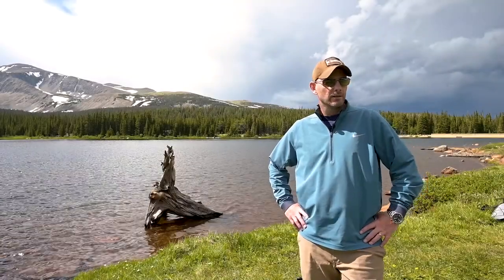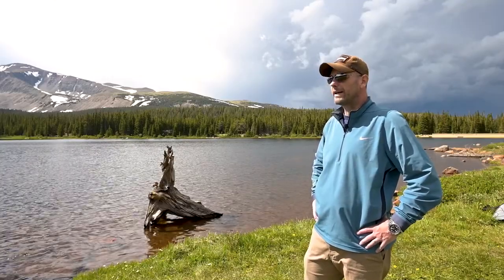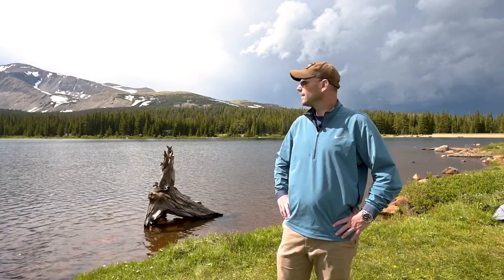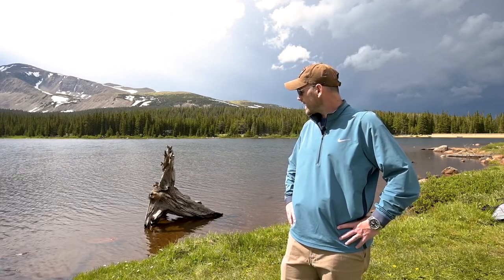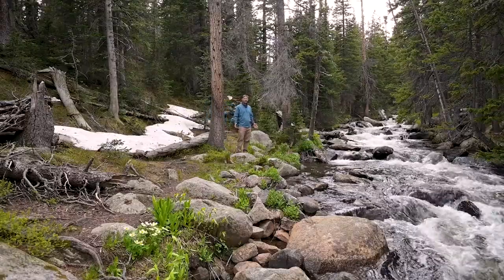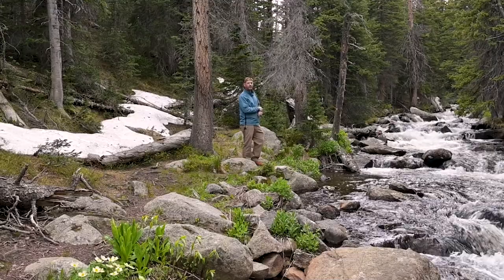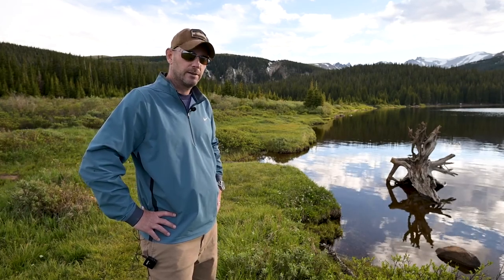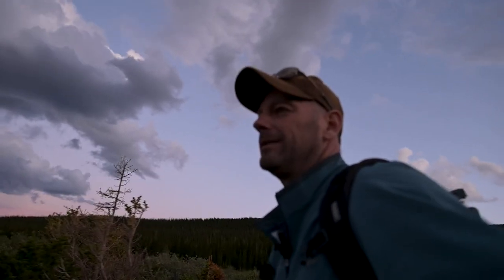Landscape Photography | Brainard Lake, Colorado | Progress!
This past week I spent the day at Brainard Lake in Colorado.  I feel like these photos are some of the better photos I've taken, still a long way to go but I do see progress.  For one, I've gotten better at focusing, specifically hyper-focal distance.  I definitely struggled with that in my first 2 videos.  Still working on finding really strong compositions.  What do you find as the biggest challenge in your landscape photography?

P.S. I'm working on my Umms and Uhs and video editing!!!

About:
Welcome! On this channel I am documenting my Journey to Landscape Photography.  I have for years been a food photographer solely but am looking to grow as a photographer by learning landscape photography the way I learned food photography, trial and error.  The difference now is I have many more resources to learn landscape photography than I ever had to learn food photography.  I live in Colorado so I have a phenomenal home base from which to learn and explore.

I am not expecting to make a career as a landscape photographer, I am only looking to learn and grow my skill as a whole in photography.  It is by far my most obsessive passion, it's what makes me pull up my socks in the morning.

Equipment for the video:
Cameras:
GoPro Hero 6 w/ Karma Grip

Like the T-Shirt I'm wearing?

Food Photography Portfolio (currently down, will be back shortly)